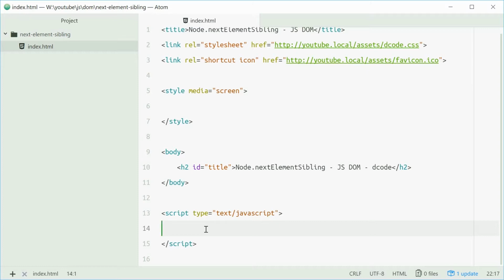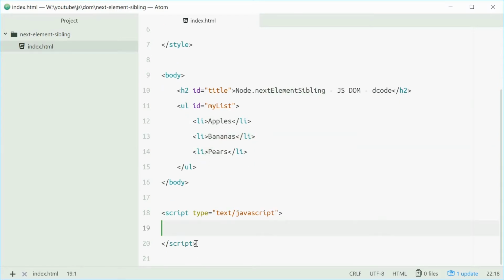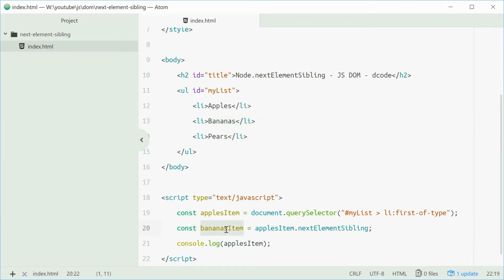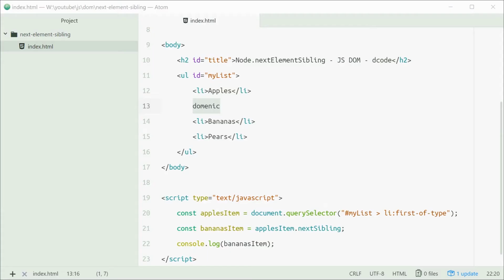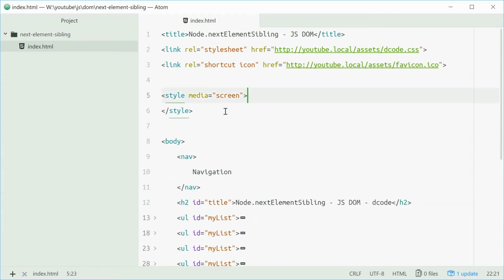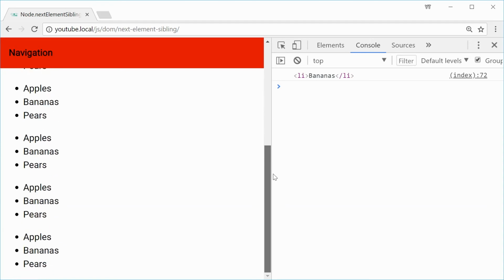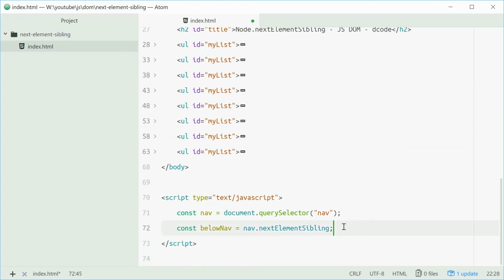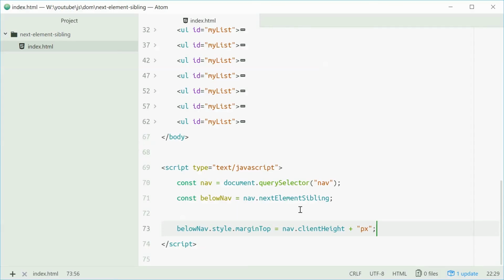Node.nextElementSibling Property - Javascript DOM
The 'nextElementSibling' read-only property in the Javascript DOM allows you to get the next 'Element' sibling of another Node/Element. This is quite powerful when building UIs and you'll see why in this video.

This is opposed to the nextSibling property which gives you the next 'Node' sibling instead - and we see how these differ in this video also. As an added bonus, I've also thrown in a use case for the nextElementSibling property by showing an example of a floating, fixed navigation bar that pushes the initial content below it, down.